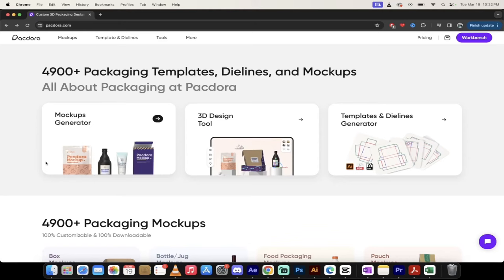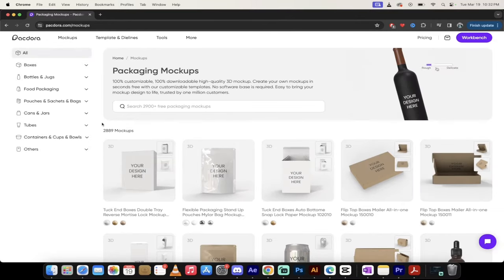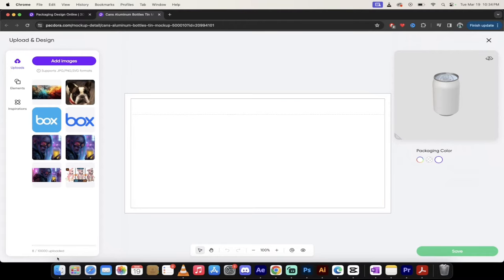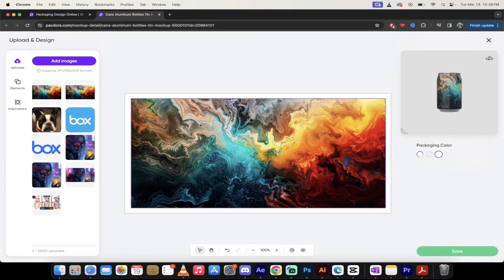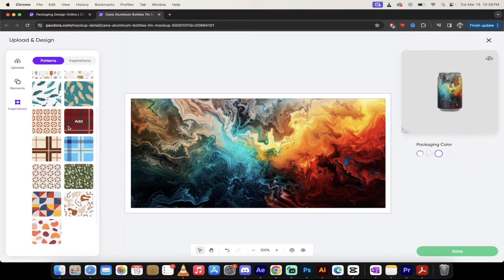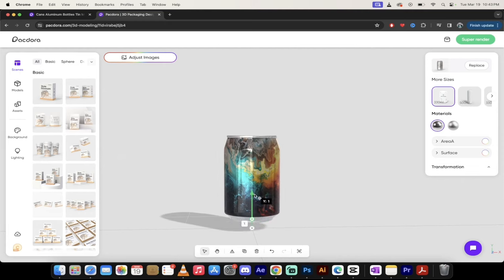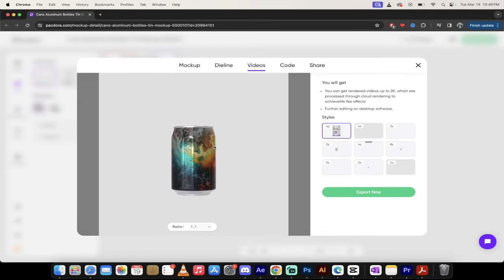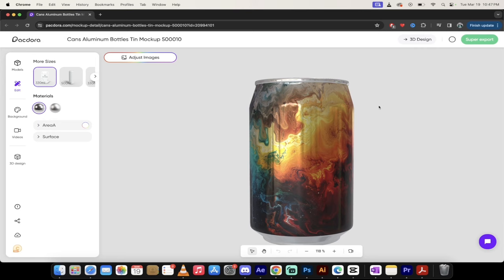Product Packaging Design In Pacdora - Dielines, 3D Designs, Mockups, & More! - Detailed Tutorial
Welcome to our in-depth tutorial on mastering packaging design with Pacdora, the all-in-one tool for creating stunning 3D packaging visuals. In this video, we dive into the essentials of using Pacdora for professional packaging design, showcasing how to leverage its robust features for your product packaging needs.

00:00 - Introduction to Pacdora Packaging

We kick off with a brief overview of Pacdora, highlighting its comprehensive capabilities in package designing. Whether you're crafting merch, bottles, cans, t-shirts, or boxes, Pacdora offers an extensive range of functionalities tailored for all your packaging needs.

00:21 - Exploring Templates and 3D Mockups

Discover the rich selection of templates and die lines available on Pacdora, and learn how to utilize its real-time 3D rendering feature to visualize and perfect your designs before printing, avoiding potential issues and ensuring your packaging looks exactly as intended.

00:38 - Getting Started with Pacdora

Follow our step-by-step guide on how to navigate the Pacdora platform, starting from signing up for free, to logging in and exploring the user-friendly interface that simplifies the design process.

01:12 - Designing with Prebuilt Templates

Uncover the vast array of over 4,900 prebuilt templates that Pacdora offers, and witness the creation of custom merchandise packaging, using practical examples like soda and energy drink cans.

02:09 - Customizing Your Design

Learn how to select and customize packaging templates to suit your brand, including detailed walkthroughs on uploading and adjusting design elements to achieve the perfect look for your product.

03:04 - Refining Your Packaging Design

Gain insights into the detailed customization options, from resizing and fitting designs to applying and tweaking additional elements like text, shapes, and packaging symbols.

04:07 - Advanced Design Techniques

Explore advanced design functionalities of Pacdora, including adding complex elements and using the platform's extensive text and graphic options to enhance your packaging design.

05:37 - Finalizing and Exporting Your Design

Understand the final steps in the packaging design process with Pacdora, from saving and reviewing your design to exporting it in various formats like JPEG, PNG, and PDF, ensuring it's ready for production.

07:53 - Sharing and Collaboration Features

Discover how to share your designs with team members or printers directly through Pacdora, facilitating seamless collaboration and feedback.

09:46 - Conclusion and Recommendations

Conclude with a summary of the ease and efficiency of using Pacdora for your packaging design needs, likening its simplicity and effectiveness to popular design tools like Canva and Figma.

Throughout the video, we provide practical tips and real-world examples to guide you through every step of the product packaging design process on Pacdora. Whether you're a beginner or an experienced designer, this tutorial will equip you with the knowledge and skills to create professional, eye-catching packaging designs.